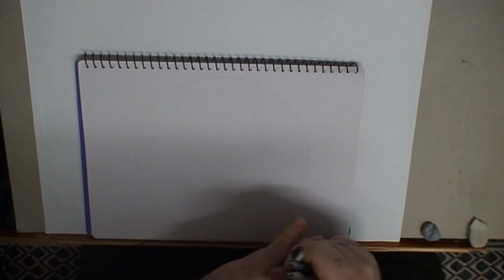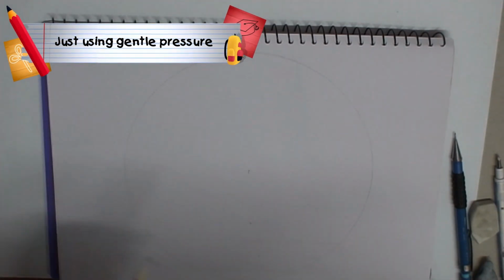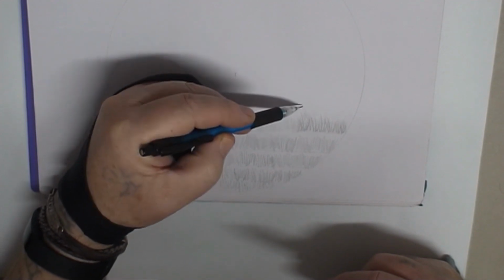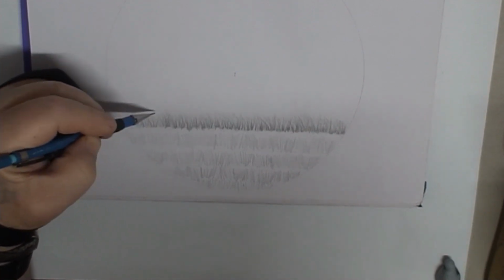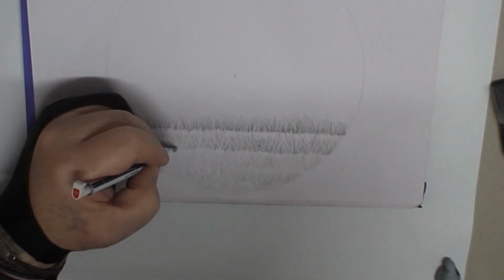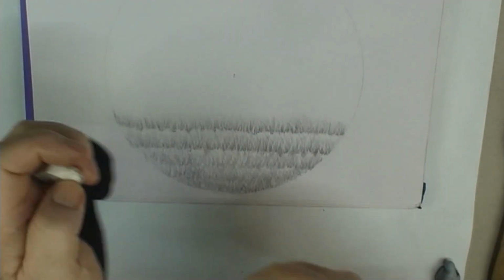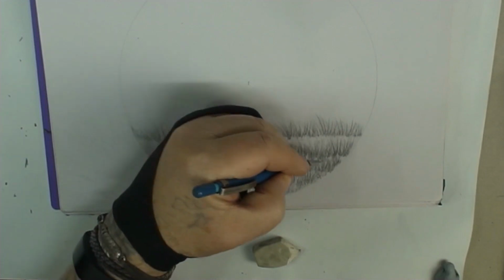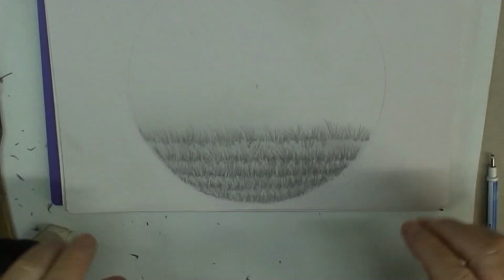#72 How to draw grass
How to draw Grass
(We could have a virtual drink together)
Thanks for watching - If you are new to my channel – Please kindly watch a full video first – then subscribe and comment to avoid spam issues – otherwise YouTube will remove your subscription.

Thank you for your support ! Fun times family art.
How to draw Grass! Fun Times Family Art - Let's draw together!
Is all about families (especially in these uncertain times) enjoying spending time together, sitting in front of the TV or whatever device they use to watch things together.

I get approached a lot by people who drew when they were younger, but for whatever reason, life got in the way and now they want to reconnect with their artistic side!

This tutorial is about drawing Grass, and even if you've never drawn before it doesn't matter because I take you step by step through each stage, and the end result, you'll have a nice little drawing that you'll be proud of!
Hopefully this will create the desire in you to want to carry on, either as a hobby or who knows?
I've had a few of my subscribers and also friends and my own family ask for this.
So finally I've had the time to put this together and share with you!

Remember- A FAMILY THAT DRAWS TOGETHER - STAYS TOGETHER!!

I use Tube buddy to help me improve my results. If you click on the link below it will take you there and you can start with the free version. I will get a small payment, but that won't cost you any more!

If you would like to support me on my channel you could buy me a coffee, or a beer! it would be very much appreciated! (Pretty thirsty work, this video making.)